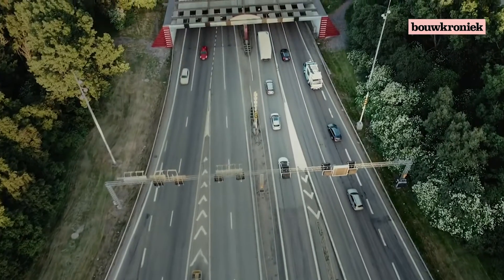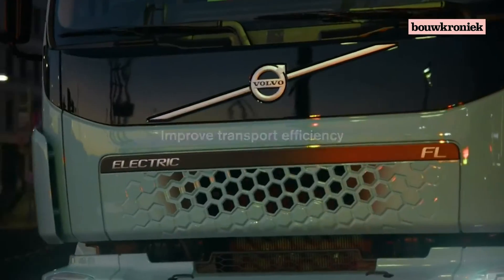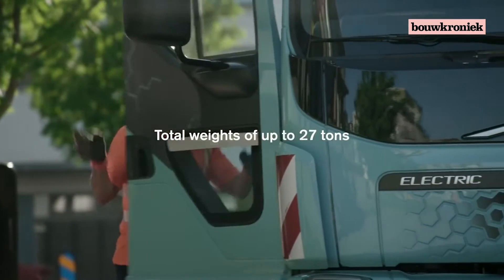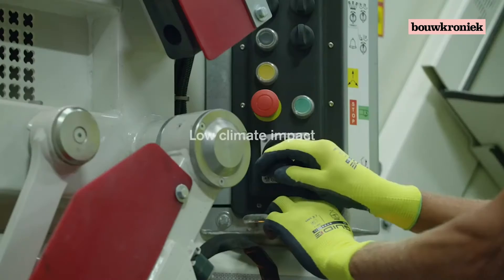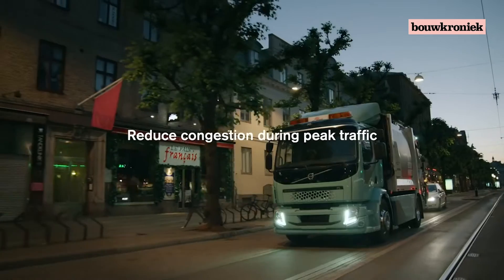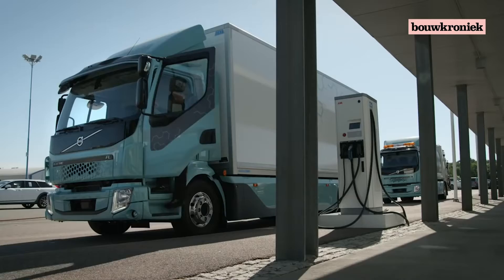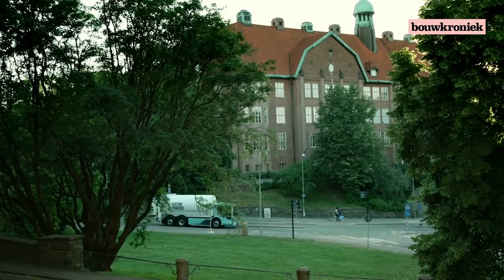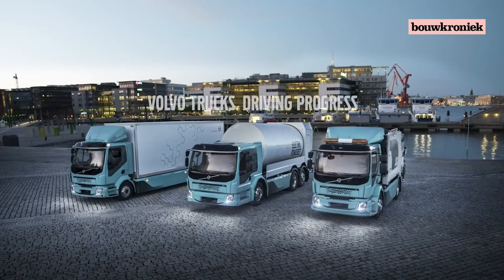Volvo levert eerste elektrische trucks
Volvo Trucks leverde zopas zijn eerste volledig elektrische voertuigen. Een vuilniswagen werd geleverd aan het Zweedse recyclingbedrijf Renova en een distributietruck aan het logistieke bedrijf DB Schenker en zijn partner TGM.